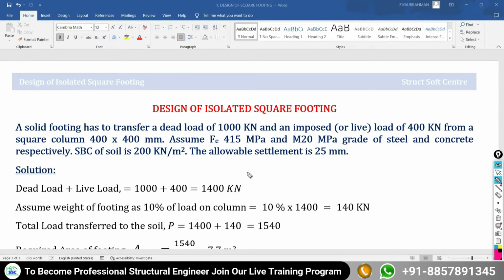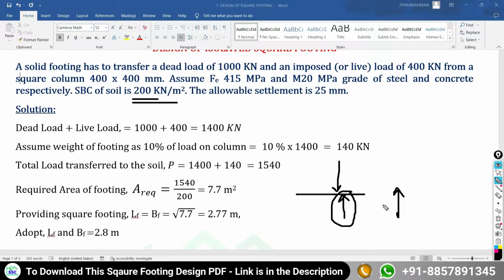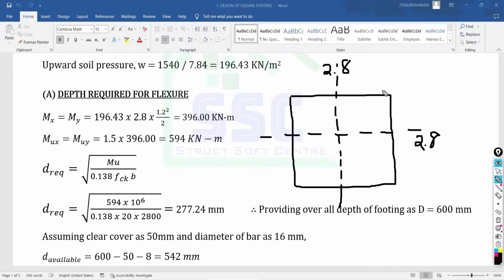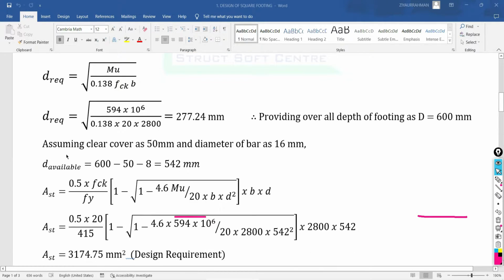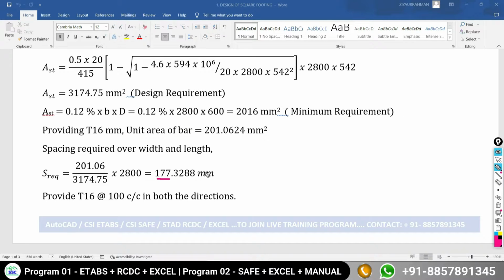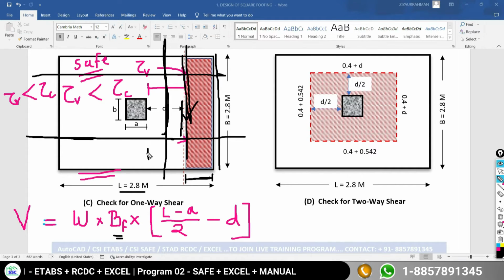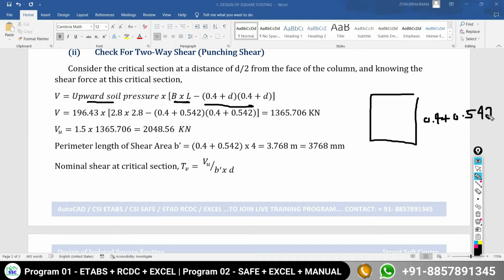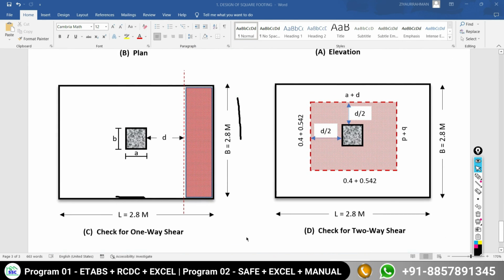ISOLATED SQAURE FOOTING DESIGN I IS 456 I RCC FOUNDATION I CIVIL ENGINEERING I LIMIT STATE METHOD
📆 Course Duration: 2 Months
🕑 Daily Live Session: 1.5 to 2 Hours + Recorded Session (Life Time Access)
📜 Certification: ISO- 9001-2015 (Govt Approved Certificate)
📝 All Excel Sheets 📝
1. Excel sheet (Design of Isolated Rectangular Footing)
2. Excel Sheet (Design of One-Way Slab)
3. Excel Sheet (Design of Two-Way Slab)
4. Excel Sheet (Design of Axially Loaded Short Column)
5. Excel sheet (Design of all types of Beams)
6. Excel Sheet (Design of Staircase)
7. Excel Sheet (Wind Load by Force Coefficient Method)
8. Excel sheet (Design of Combined Footing)
9. Excel sheet (Design of Strap Footing)
10. Excel sheet (Design Basement Wall)
11. Excel sheet (Design of Stepped Footing)
12. Excel sheet (Design of Sloped Footing)
13. Excel sheet (Design of Cantilever Retaining Wall)
14. Excel sheet (Design of 2,3,4,5,6 Pile Cap)
15. Cost Analysis between PAD I STEPPED I SLOPED Footings
OR
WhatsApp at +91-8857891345